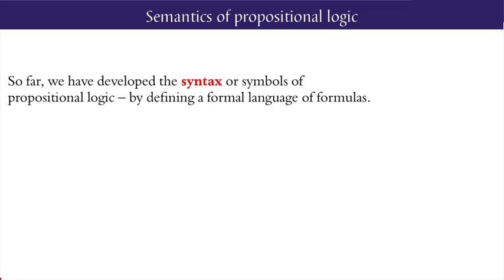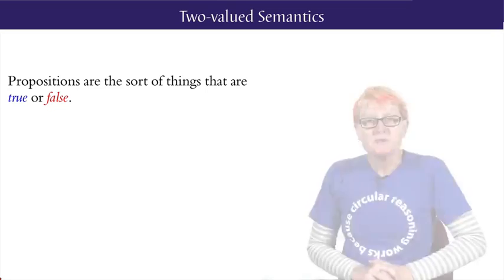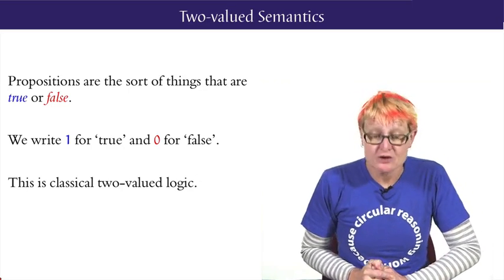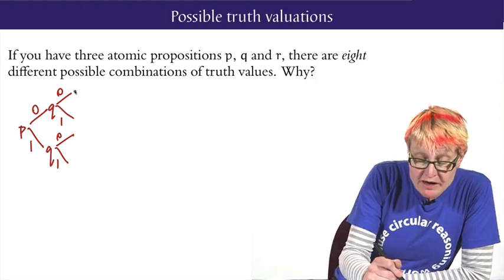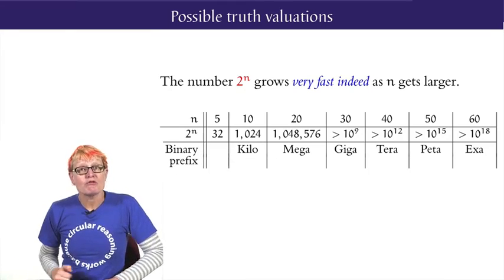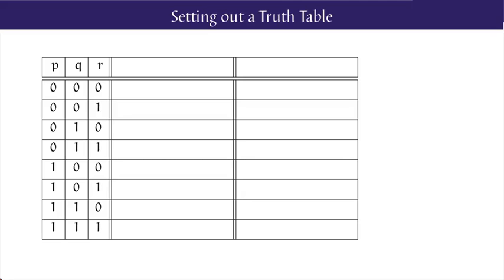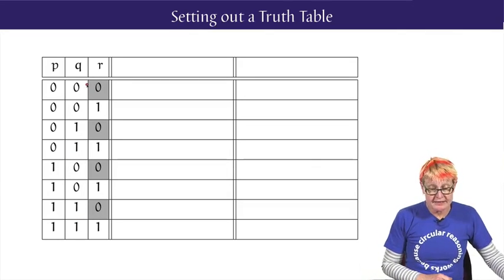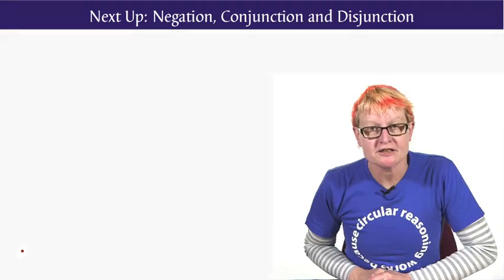1.2.1 Setting Up Truth Tables